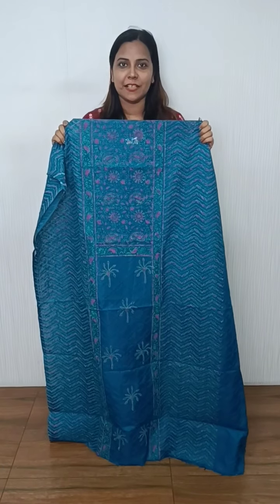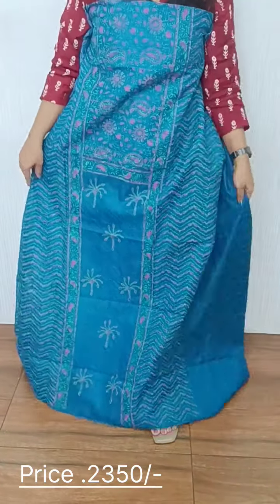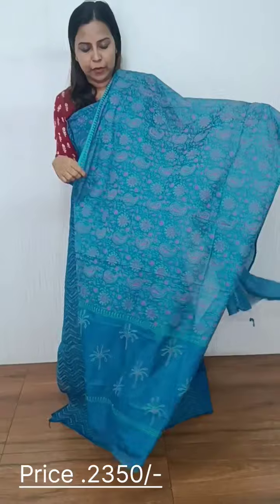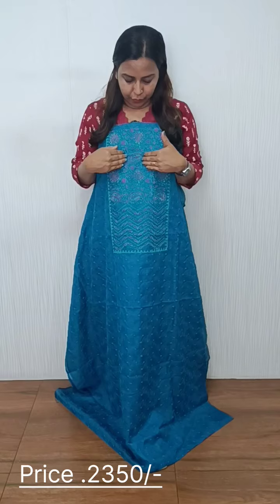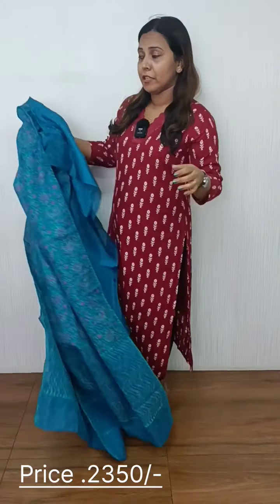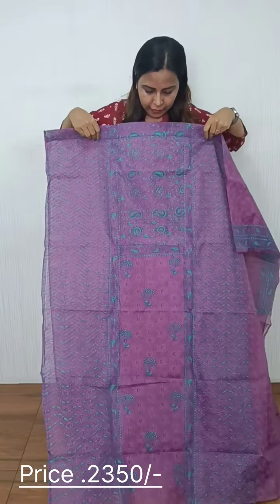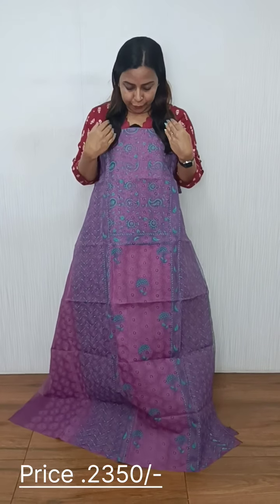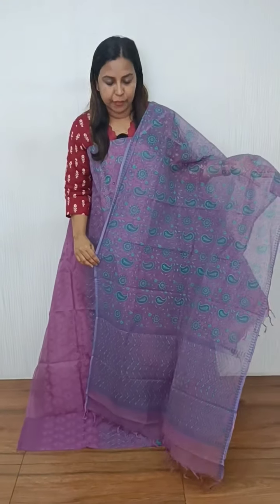Beauitiful Kota Tepchi Block Printed Salwar Materials..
👉 Price: 2350/-